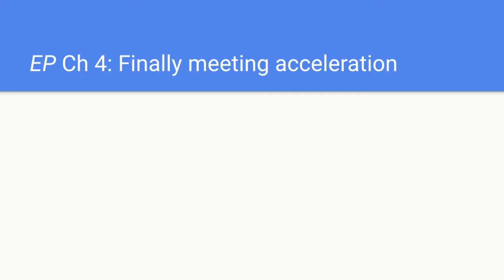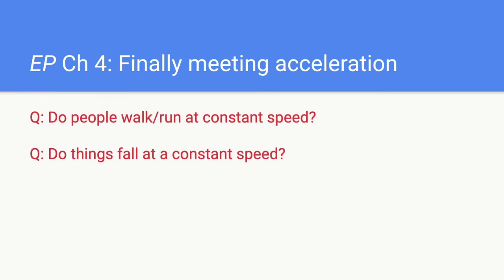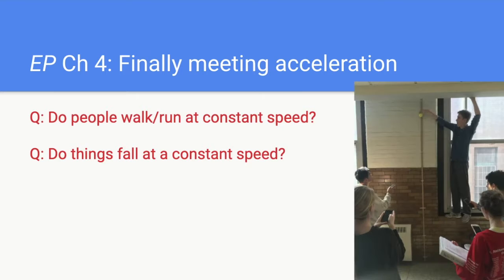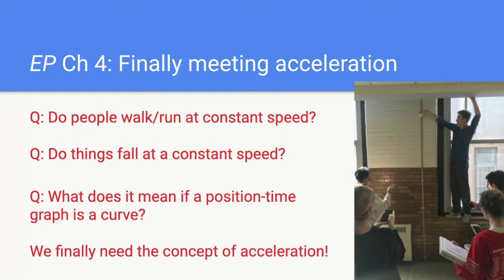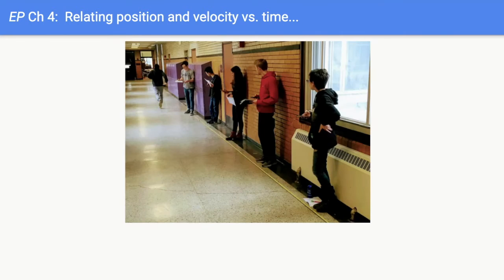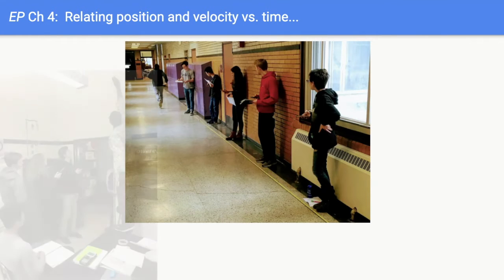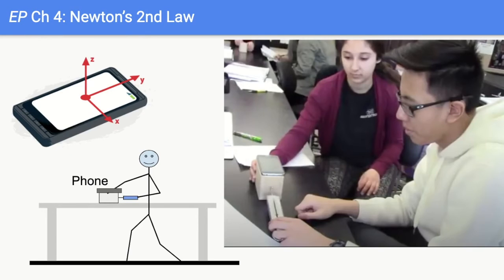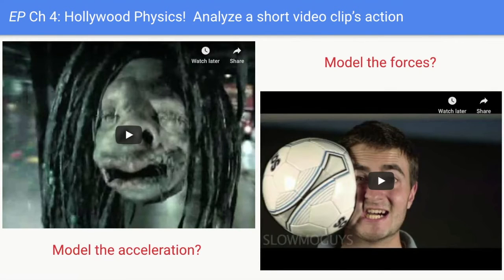Energizing Physics: #4 Forces & Motion, Hollywood Fake Out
Make the shift to project-based Physics with Aaron & Jesse!

With BTL you no longer get stuck with a textbook that never changes! Change and modify your curriculum every year from our library of courses created by teachers just like you. Our courses are rated using data from teachers and students so you can find the best possible path to student success in your classroom.